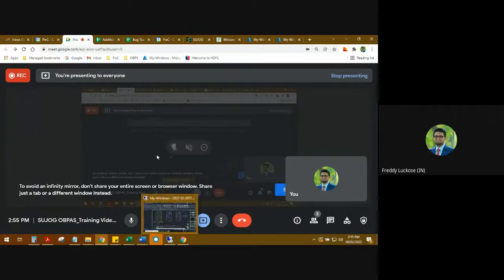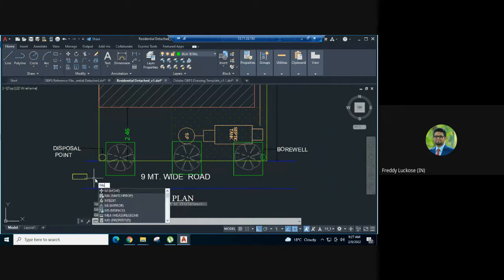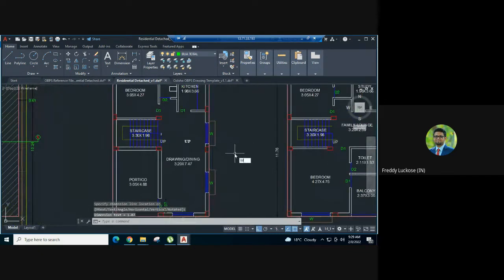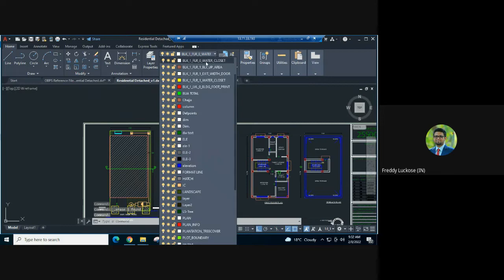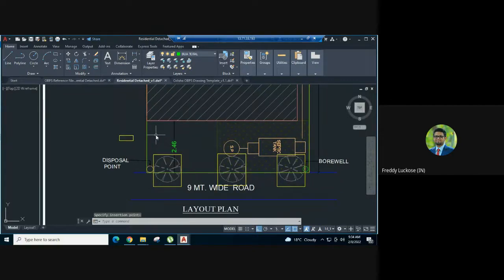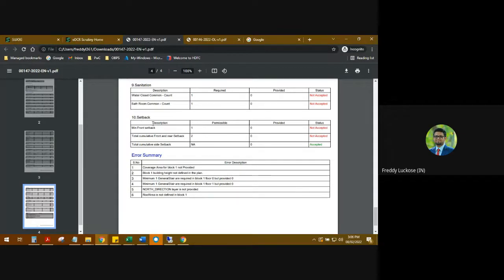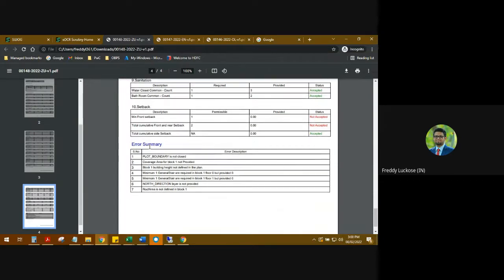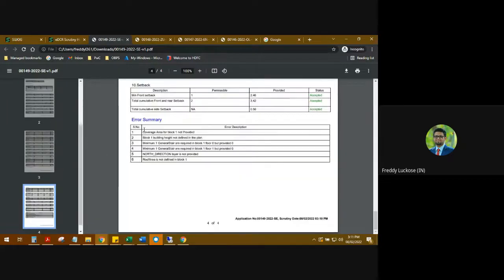14 Complete Drawing Creation Example Part 2